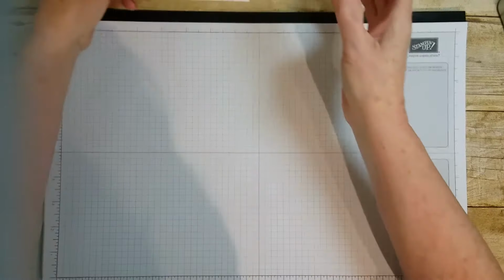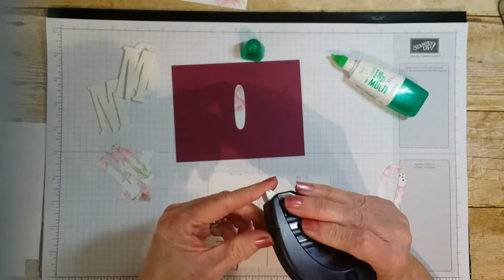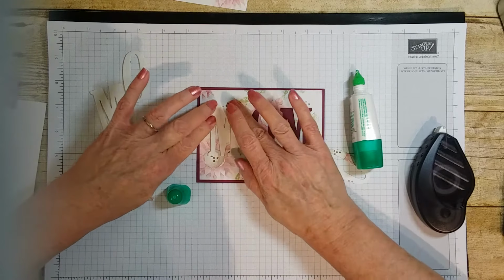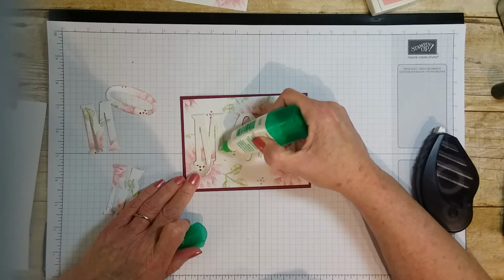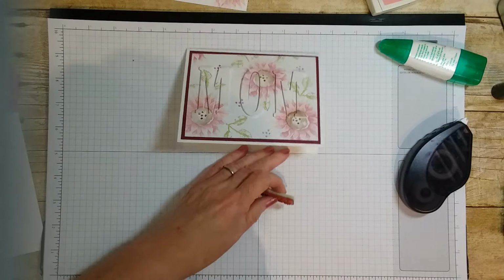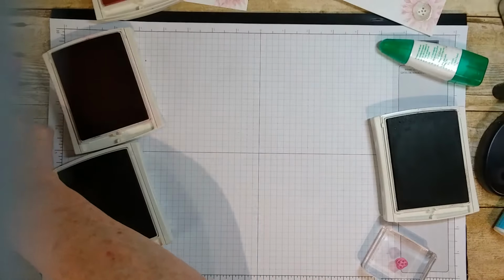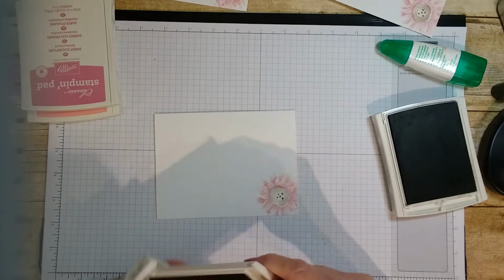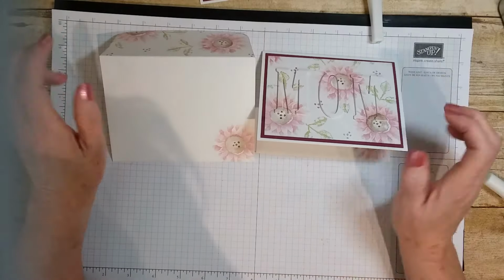Happy Mother's Day Eclipse Technique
Check out my Blog on my website for measurements and supplies